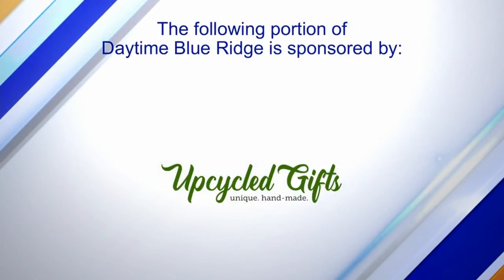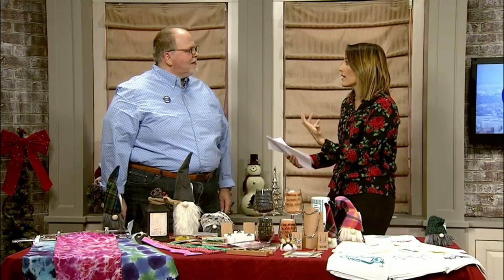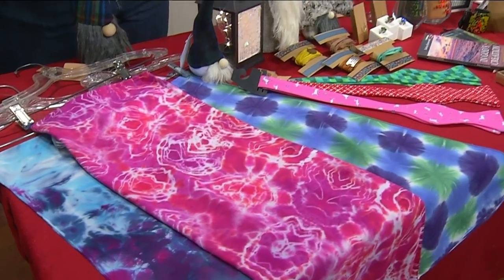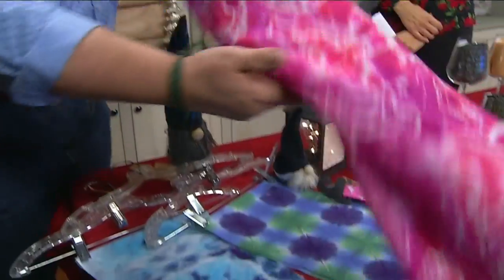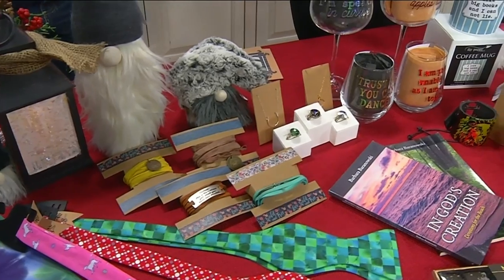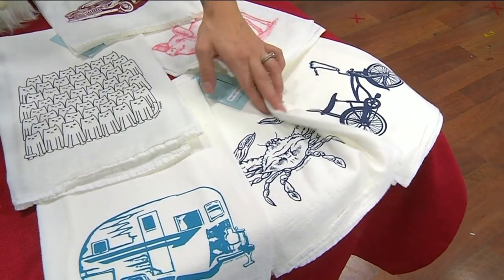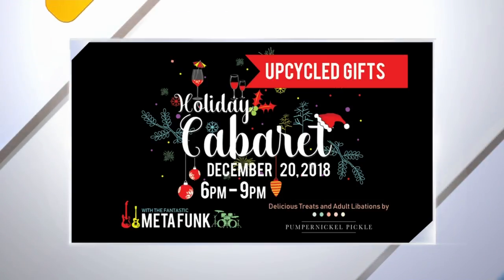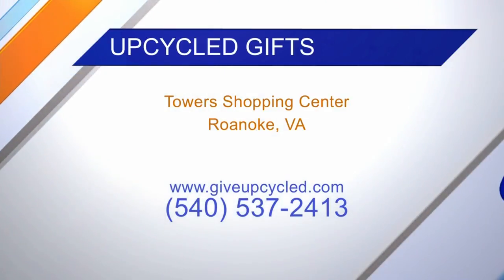Get Creative with Gifts This Year at Upcycled Gifts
Joe Stanley is back from Upcycled Gifts with some unique and creative gift ideas perfect for almost anyone on your list. Make sure you stop in to the store in Towers Shopping Center to see their ever-changing selection.